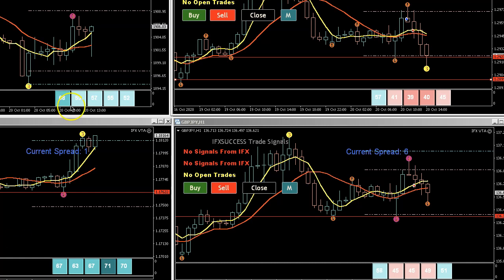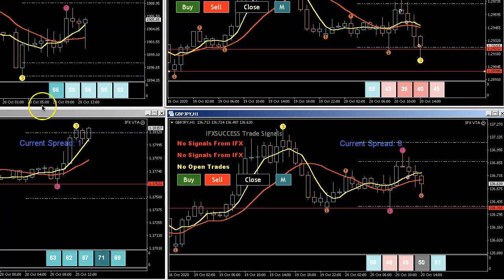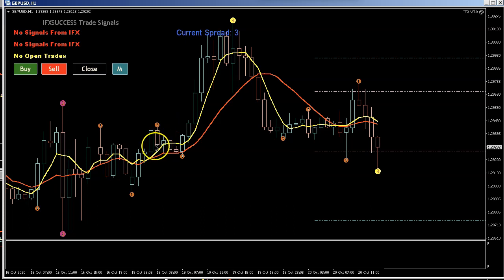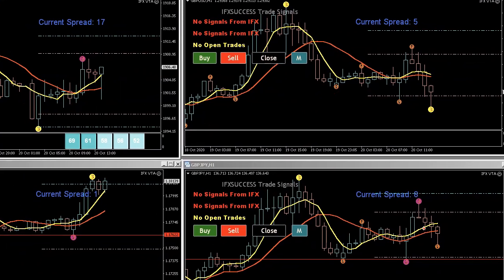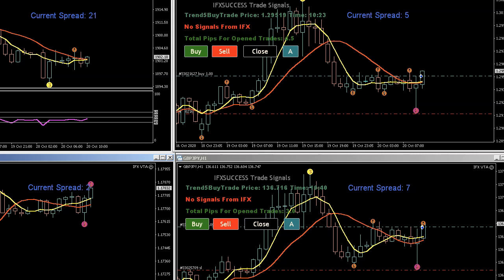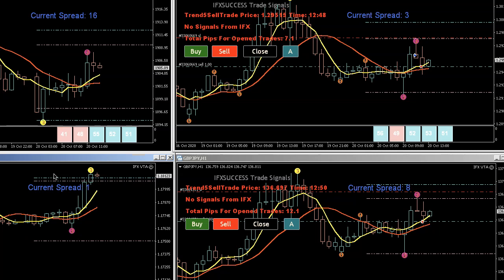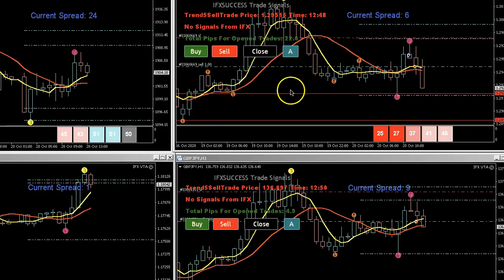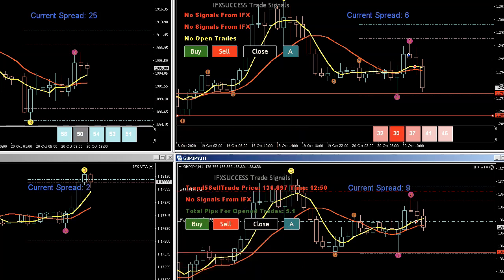[+60 pips] DAY 1- FTMO CHALLENGE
Hey Traders!

Is it possible to pass the FTMO challenge using just EA alerts?

Today is DAY 1 of the challenge :)

I will be trading 4 pairs using the 1 hour timeframe and 4 hour timeframe.